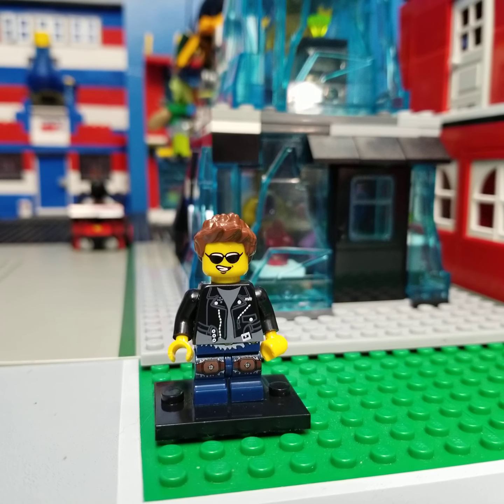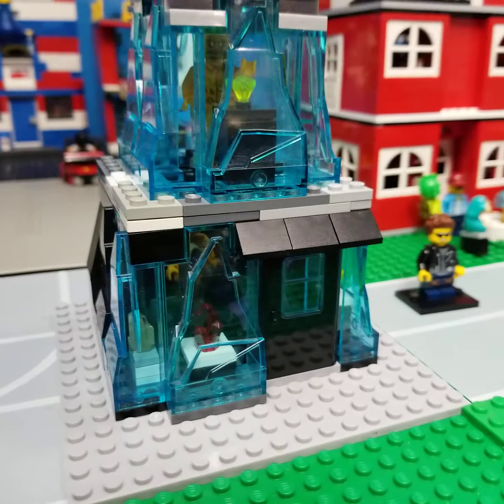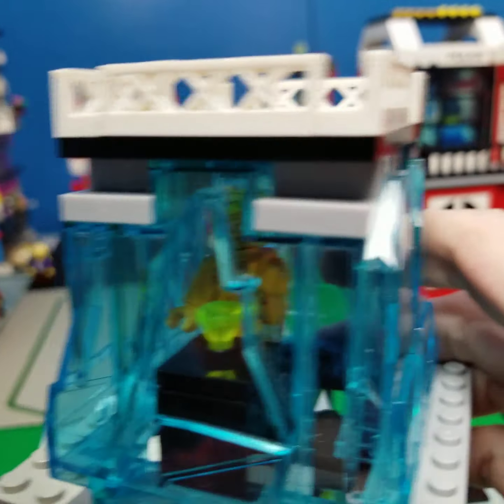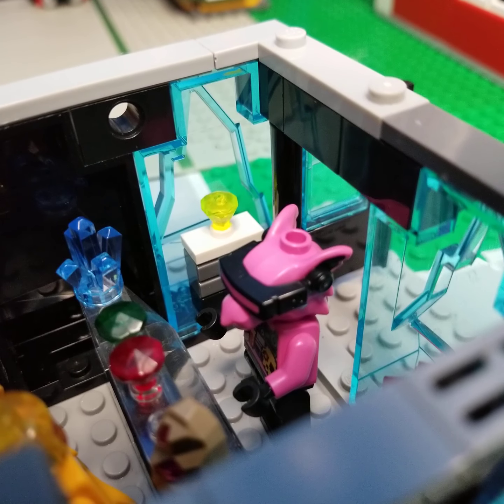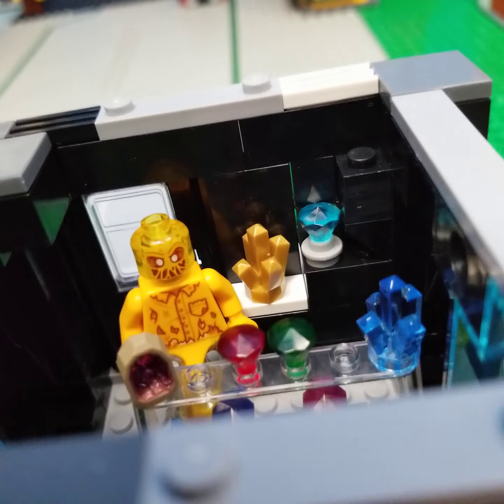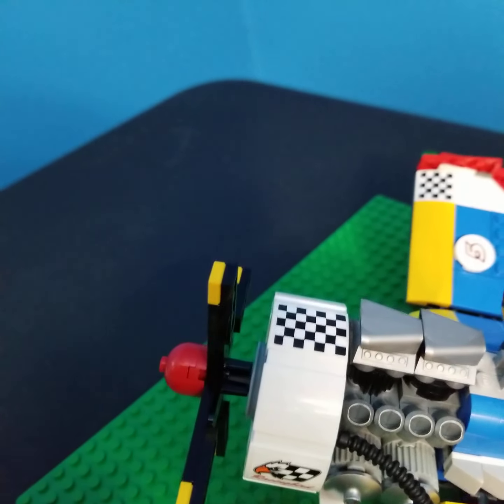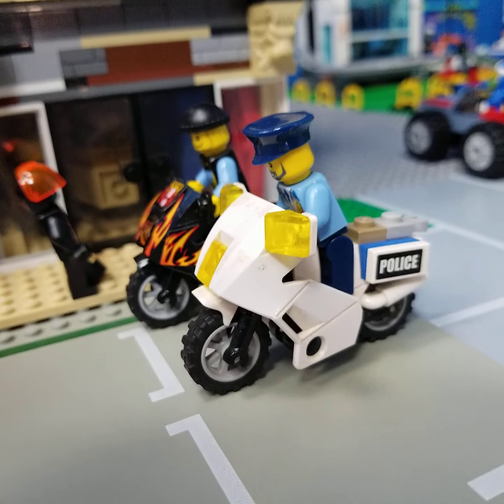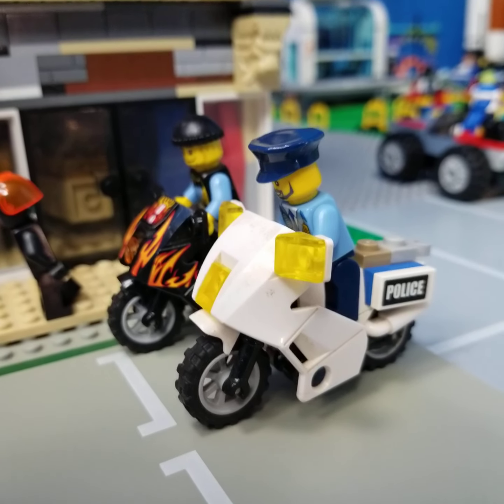AFOL Lego City Update: New Gem & Mineral Store in Sloth City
In this episode we look at Wayne and Garth's new gem and mineral shop, a new airplane at the jetport, and observe a street race.